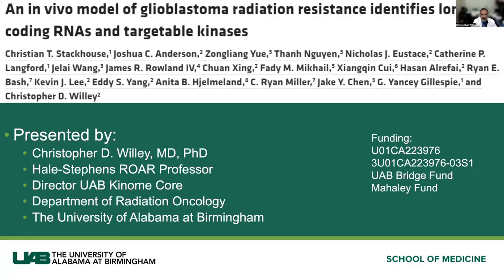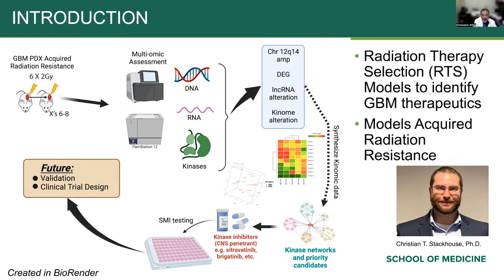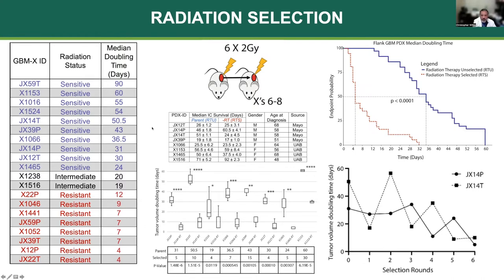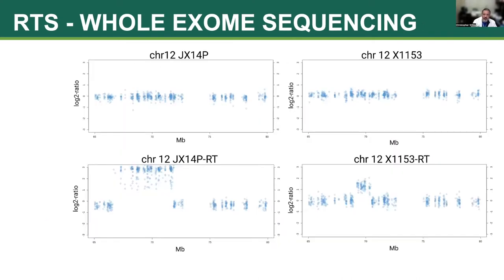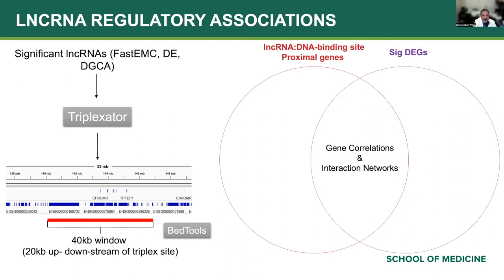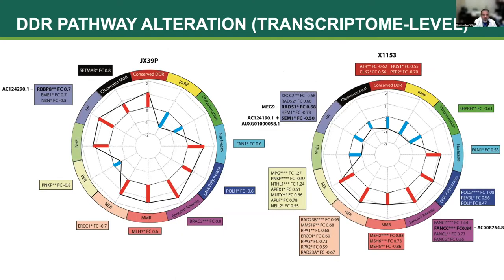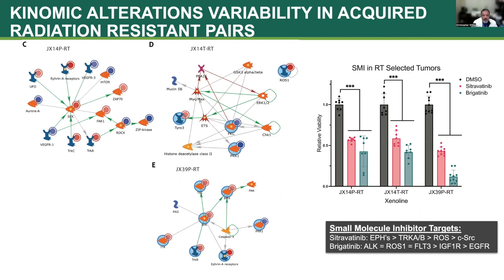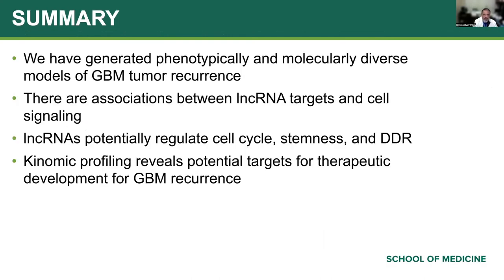Long noncoding RNAs and targetable kinases and glioblastoma radiation resistance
In this episode, Christopher Willey describes a panel of acquired radiation-resistant GBM PDX and identifies potentially targetable transcriptomic (including long noncoding RNA) and kinomic alterations.